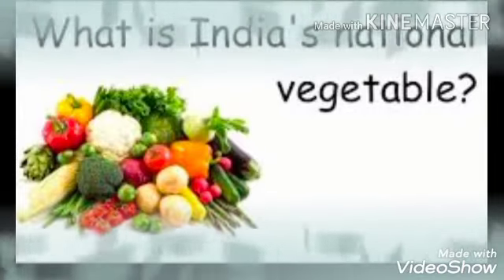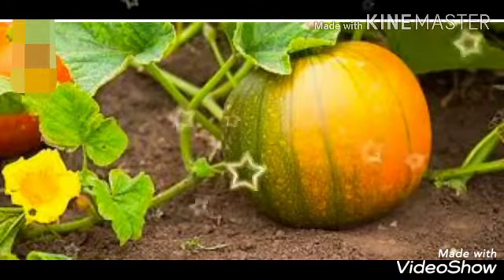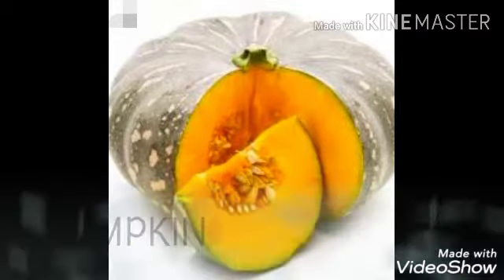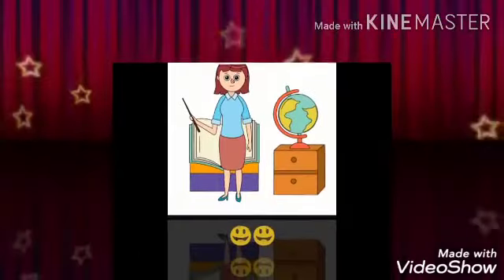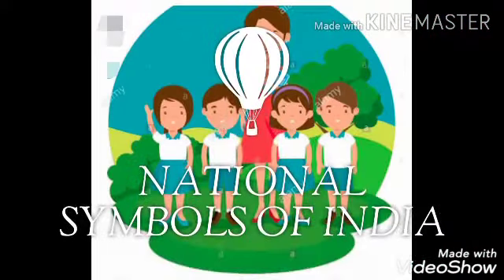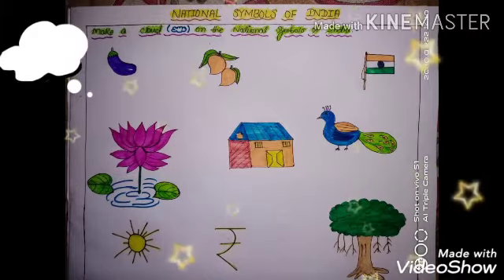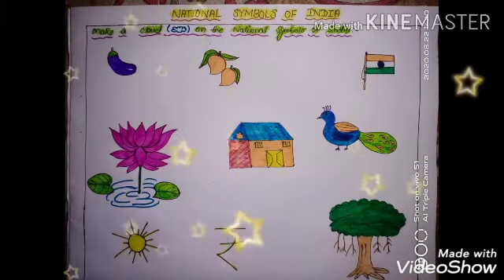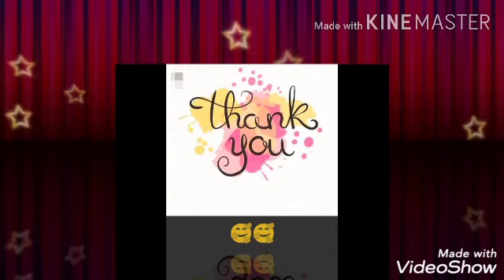GK National Symbols part 2.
CBSE UKG G.k.